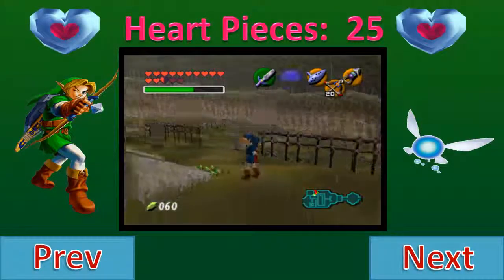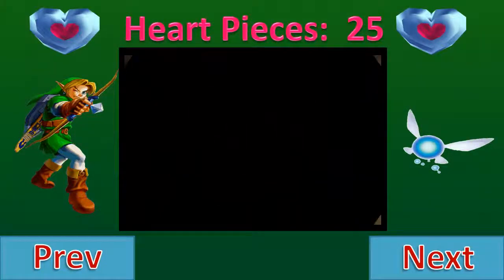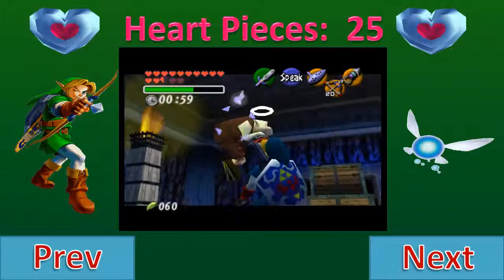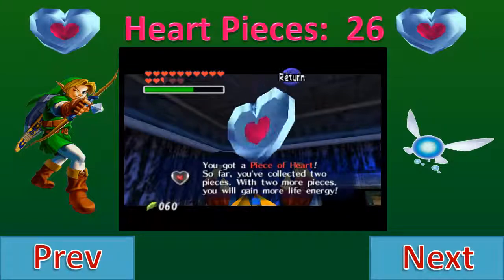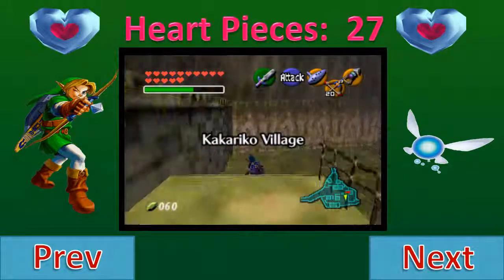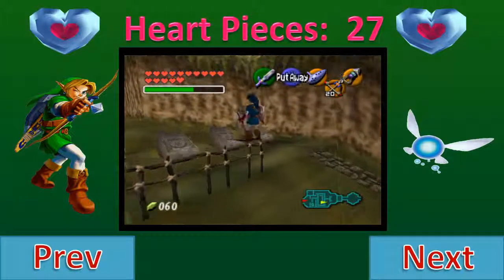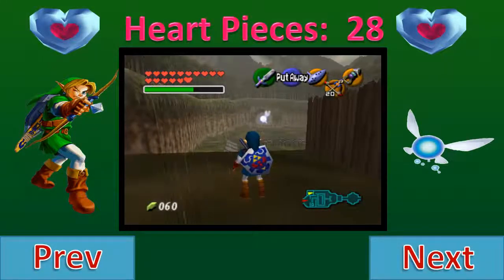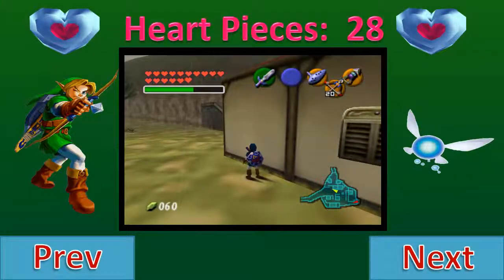Let's Collect Ocarina of Time Heart Pieces #12: Kakariko Graveyard (Revisited)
In this part, I head back to Kakariko Graveyard, this time as Adult Link and pick up a few more Heart Pieces.